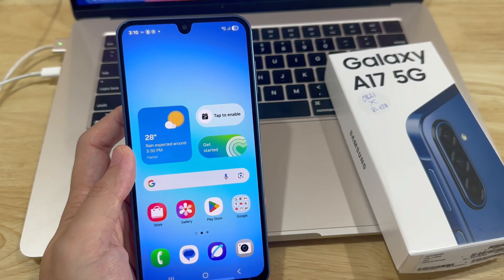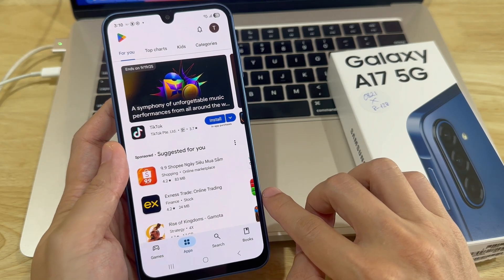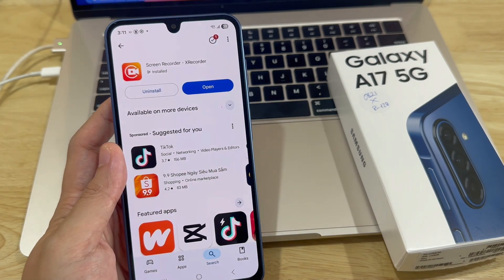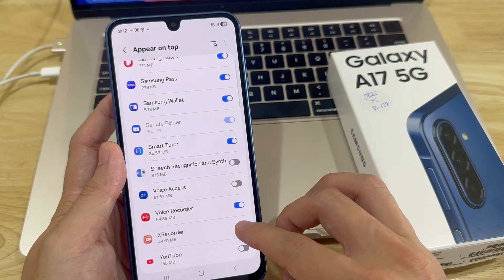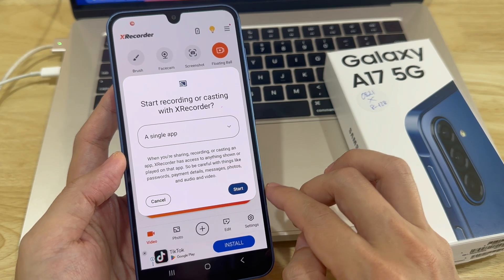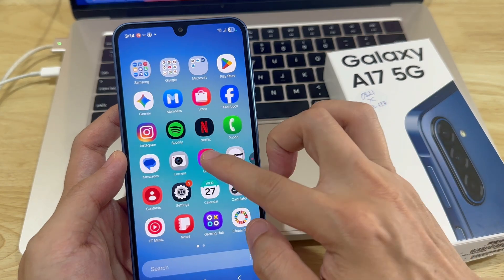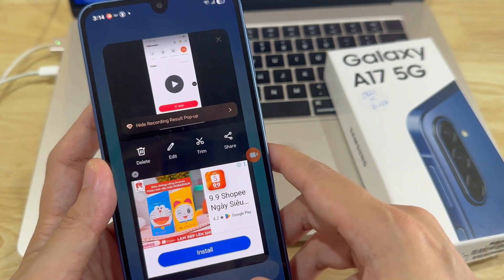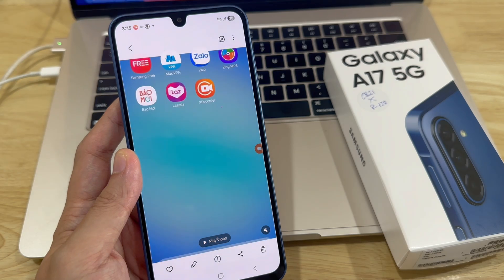Samsung Galaxy A17: How To Screen Record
Here's how to record your screen on the Samsung Galaxy A17. Easily capture your screen, even though the A17 doesn’t have a built-in screen recorder.
Save gameplay, create a tutorial, or document an issue to share with tech support.
How To Record Screen On Samsung Galaxy A17:
Step 1: Launch the Google Play Store and use the search bar to find the app named "Screen Recorder - XRecorder" by InShot, Inc.
Step 2: Tap on the "Install" button to download and install the app to your Galaxy A17. Once the installation is complete, tap on "Open" to launch the app, or do so from the apps screen.
Step 3: You will be required to enable the floating screen for the XRecorder app. Tap on "Enable Floating Screen" and toggle the switch for XRecorder in the Appear On Top page. An orange record button should now appear on your screen.
Step 4: Next, give permissions to XRecorder to access your photos & videos. Select Allow Limited Access, Allow All, or Don’t Allow, depending on what you prefer.
Also, select either "Allow" or "Don’t Allow" for XRecorder notifications.
Step 5: You can start recording by tapping on the "Record" button in the XRecorder app. A pop-up will ask you to give permissions to the app to record audio. Select "Allow" or "Don’t Allow", depending on what you prefer.
Alternatively, you can navigate to the screen or app that you want to capture and tap on the orange floating button. Then, select the record shutter button and tap "Start Now" to begin recording.
Step 6: From the Start Recording pop-up menu, select whether you want to record a single app or the entire screen. For the first option, you will need to select the app you want to record before you tap on "Start".
A 3-second countdown timer will start. To bypass it, tap the orange "Start Now" button to begin immediately.
Step 7: Navigate through your device and perform the actions you want to capture. A recording menu is also available on the recording screen. The actions available include:
Brush Tool: To draw or annotate on the screen as the recording takes place. A sub-menu offers more customization tools for the brush.
Pause / Resume Button: To pause and resume the screen recording.
Stop Button: To end the screen recording.
Tools: A briefcase icon with additional tools or custom functions for screen recording.
Settings: To customize the recording elements.
Step 8: To stop recording, tap on the "Stop" button from the recording menu.
Step 9: Open the Gallery app on your Galaxy A17 to access the recording. You can also access the recordings from the XRecorder app gallery.
Screen recordings are typically stored in a folder labeled "Screen recordings" within the Gallery app. You can edit your recordings or share them directly from here.